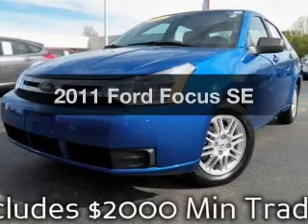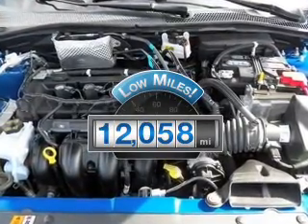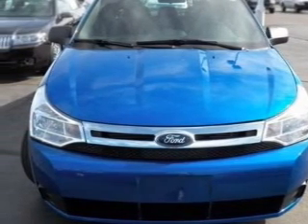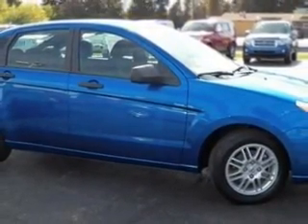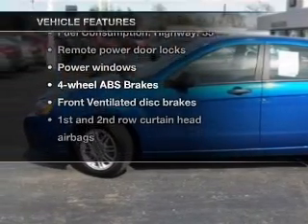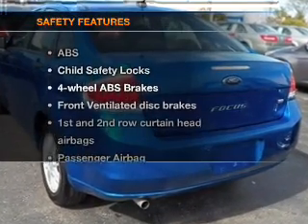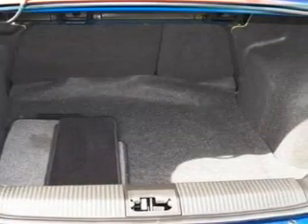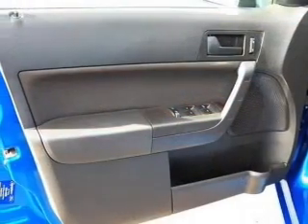2011 Ford Focus - Owosso MI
Year: 2011
Make: Ford
Model: Focus
Trim: SE
Engine: 2.0 liter inline 4 cylinder 16 valve
Transmission:
Color: Blue
Mileage: 12058
Address:
1960 E Main Street